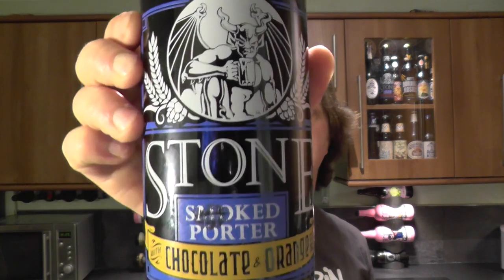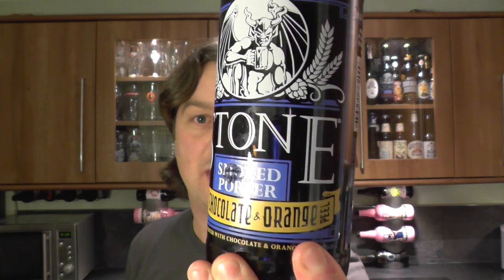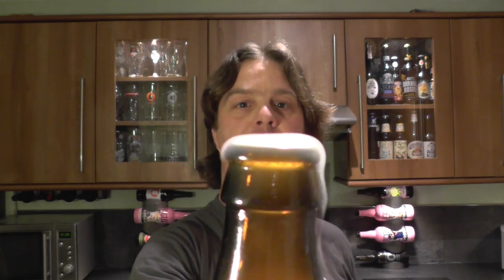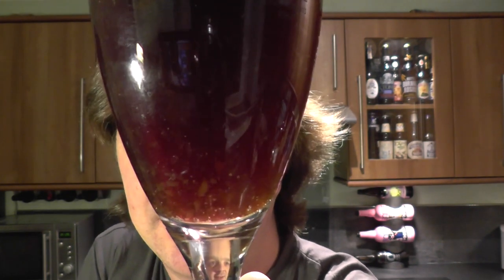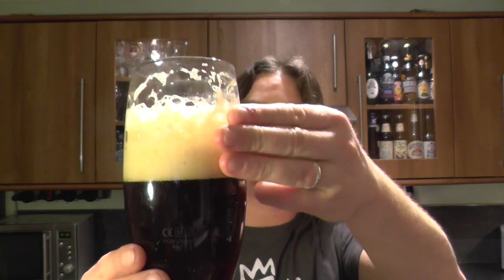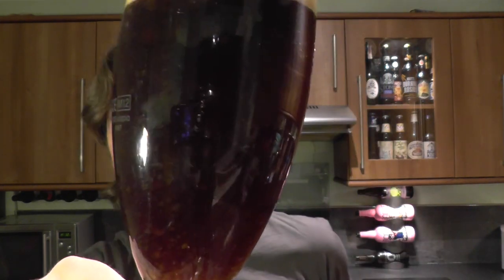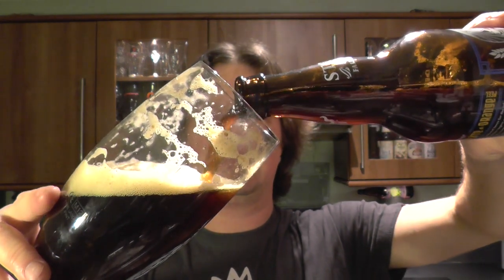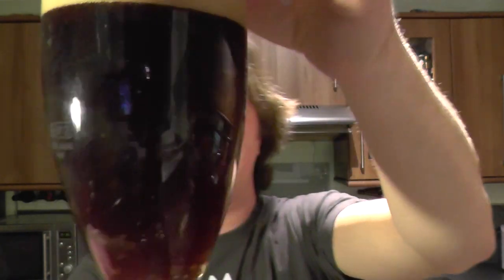Stone Smoked Porter Chocolate & Orange Peel By Stone Brewing Co | American Craft Beer Review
Real Ale Craft Beer Reviews Stone Smoked Porter Chocolate & Orange Peel By Stone Brewing Co | American Craft Beer Review